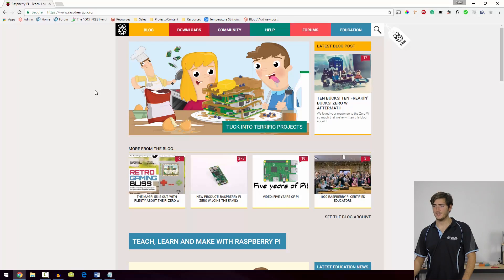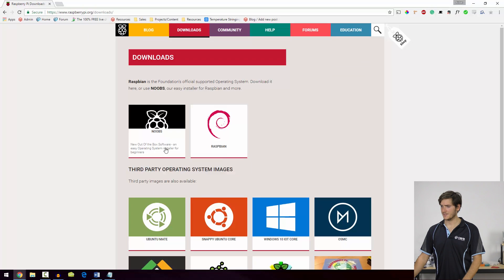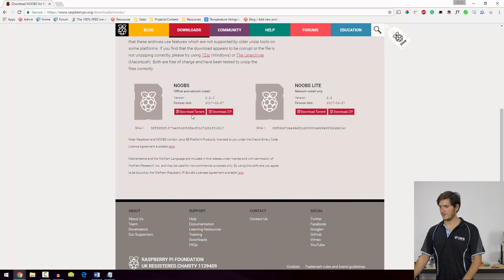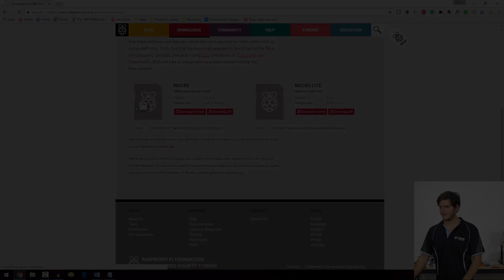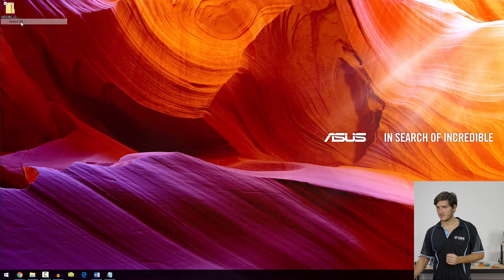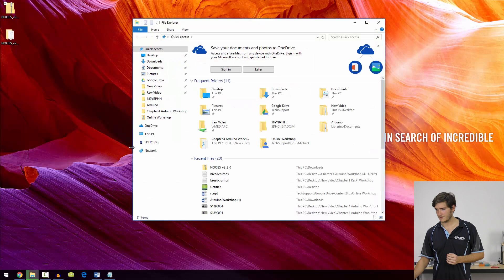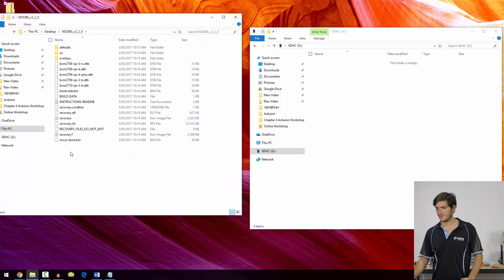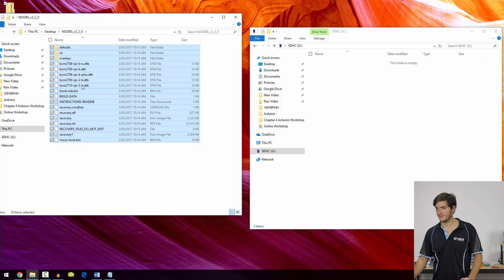Raspberry Pi Workshop - Chapter 1 - Download and Install NOOBS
The full Raspberry Pi Workshop in step-by-step format can be found

If you've purchased an SD card that already comes with NOOBS preinstalled, like the one that is supplied in our starter kit, it's still worth watching this section so you'll know how to re-flash a clean installation of NOOBS or another operating system.

NOOBS stands for New Out Of the Box Software. NOOBS is an operating system installer package put together by the Raspberry Pi Foundation. It comes with one OS already installed and gives the option of downloading several operating systems - convenient for first-time users who want to test-drive their Pi.

We're official retailers for Raspberry Pi in Australia - powered by makers, for makers!